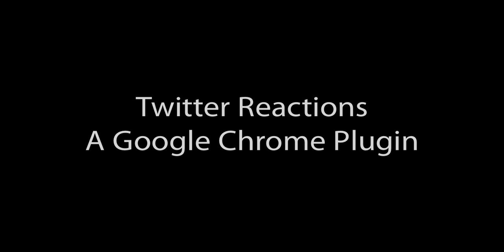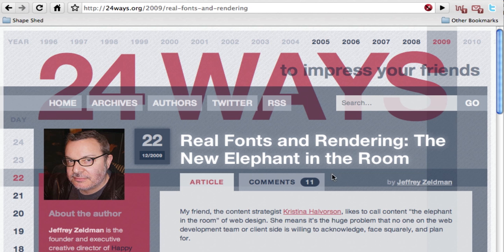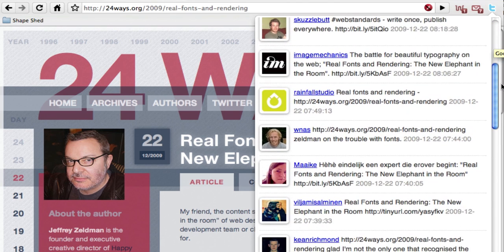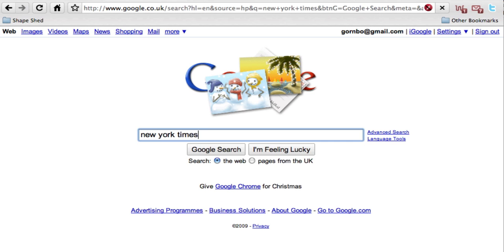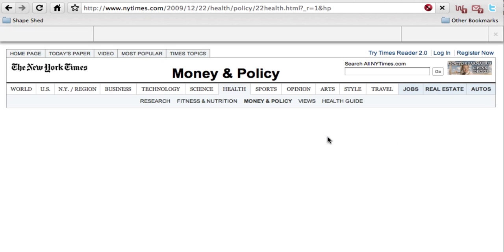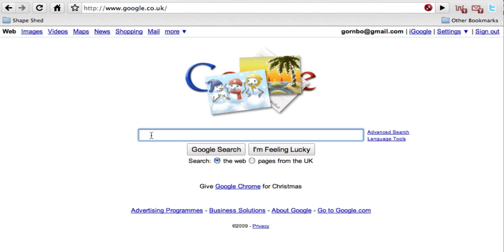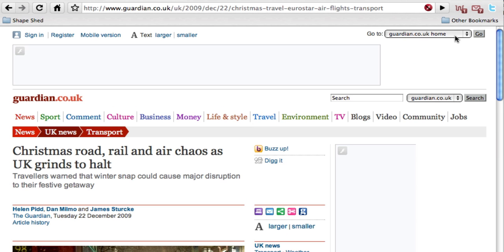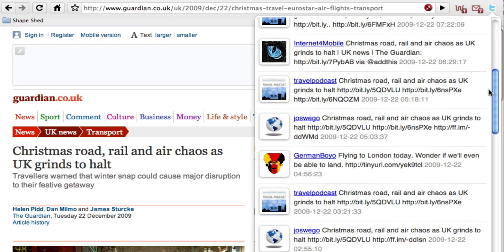Google Chrome Twitter Reactions Extension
A simple extension for Google Chrome to show Twitter reactions for the currently viewed web page